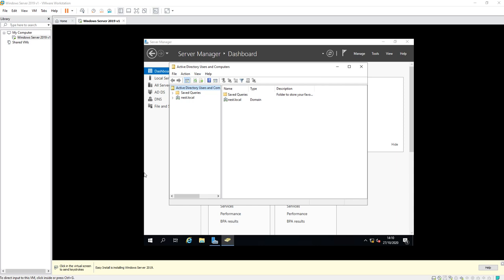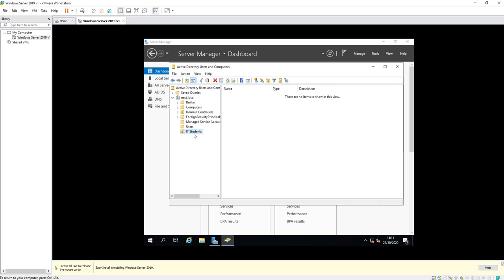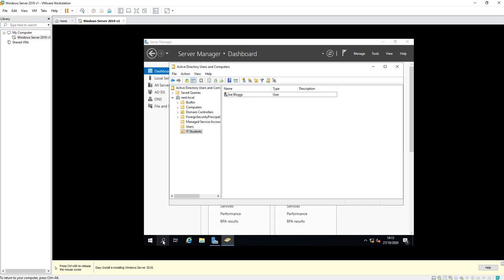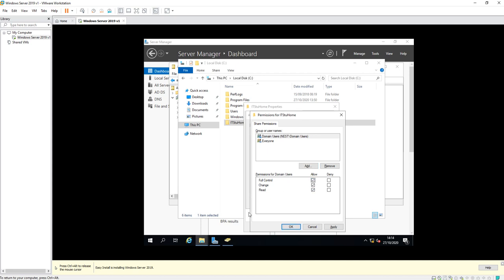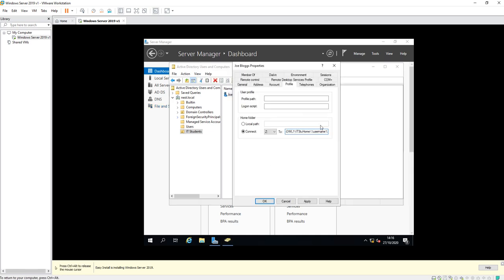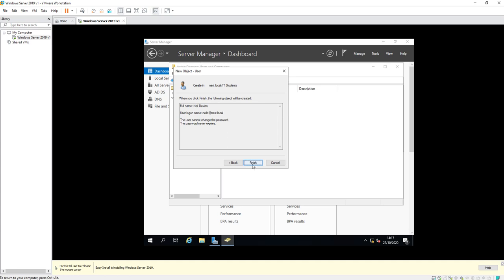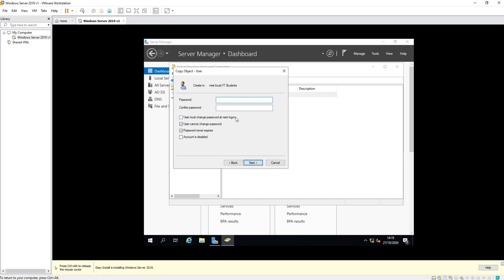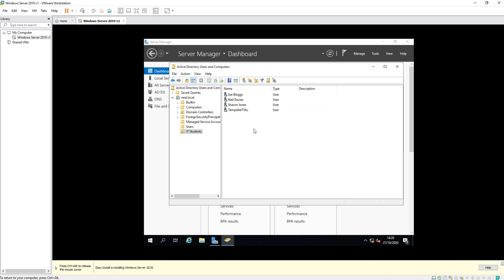4 creating users and shares